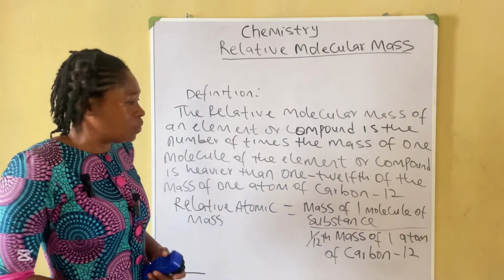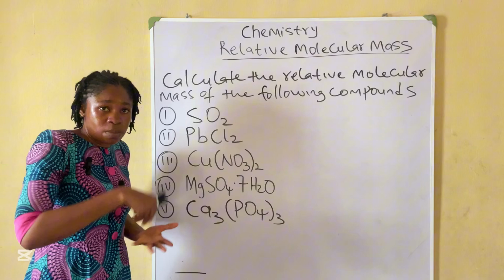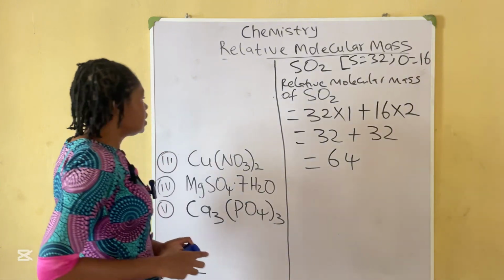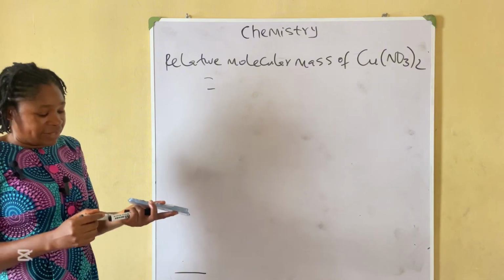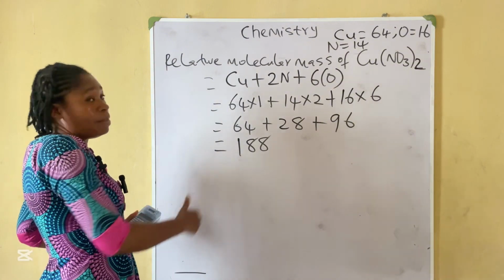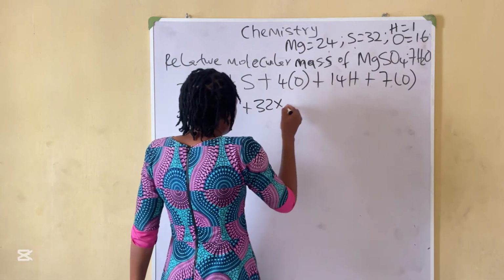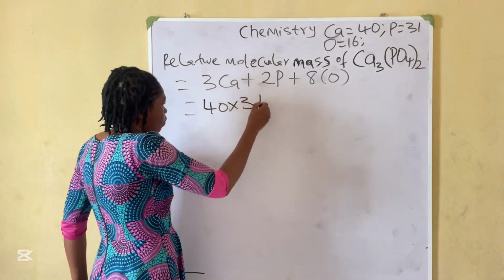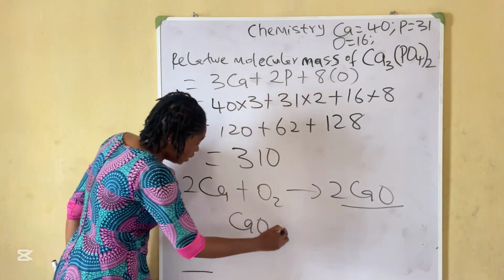Relative Molecular Mass (Definition and Calculations)